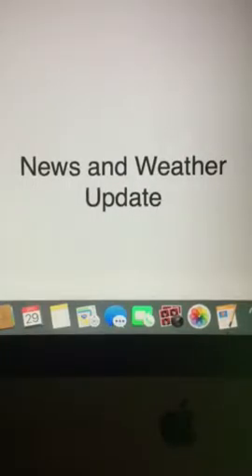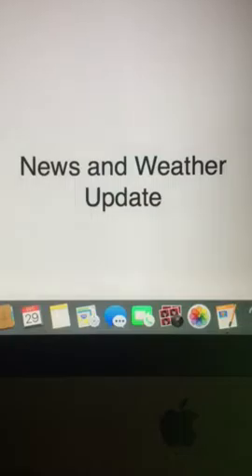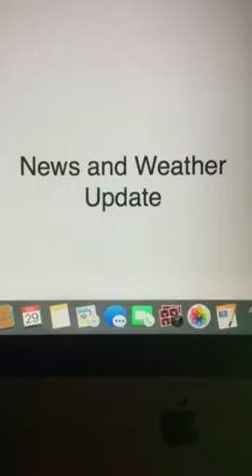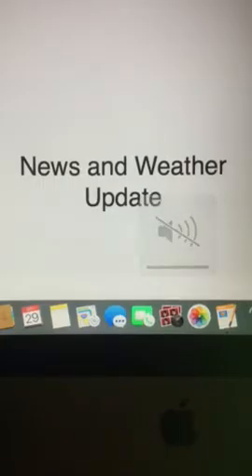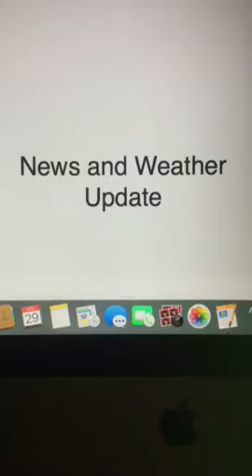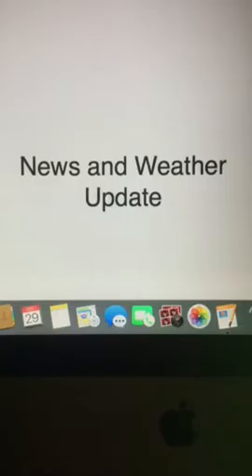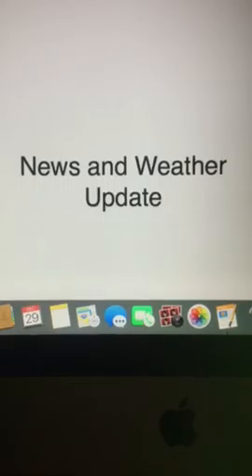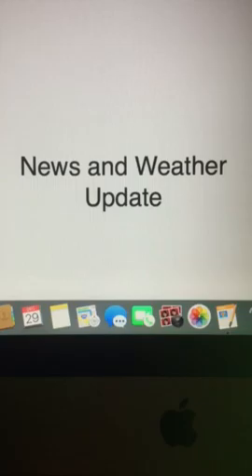News and Weather Update